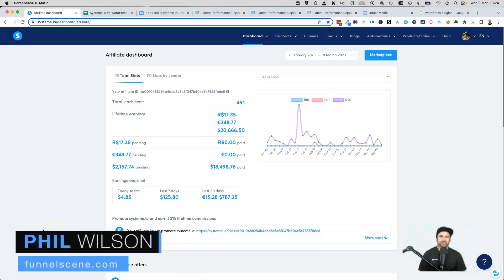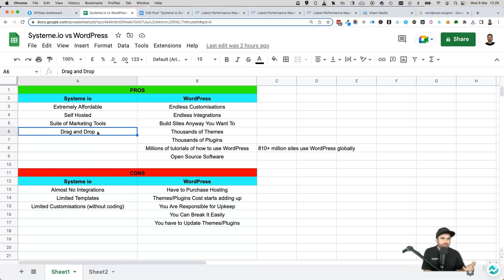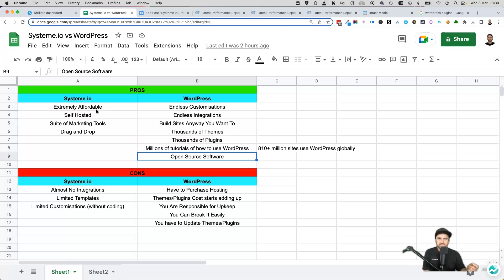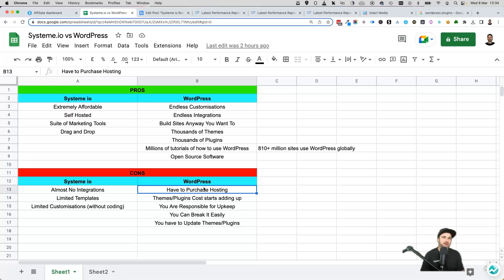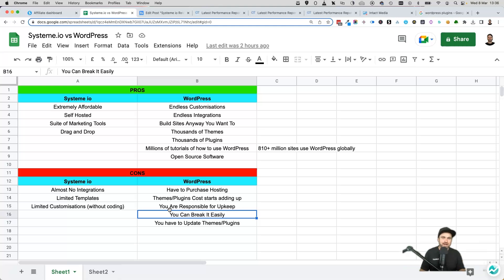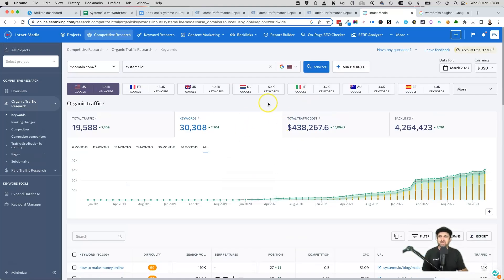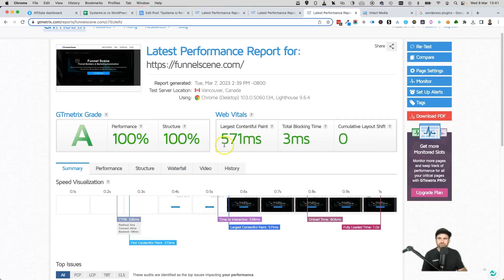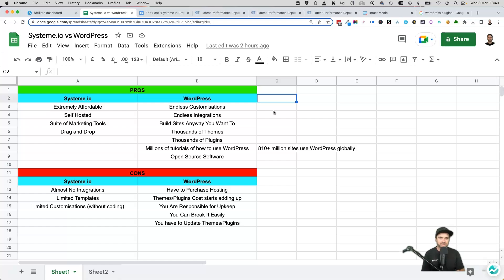Systeme.io vs WordPress ✅ Which Is Better? Detailed Comparison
Systeme.io vs WordPress ✅ For more additional training, go If you haven't got Systeme.io yet and want the free course, sign up to Systeme NOTE: This is ONLY free for referrals.

Thinking of building a website but unsure which is better, Systeme.io vs WordPress? If this is you then this is the perfect video for you. I've been a WordPress user for about 10 years, and a Systeme.io user for 2, and in this video, I'll share my personal thoughts on which is the right one for you.

If you are new to Systeme.io, Systeme isn't just a website builder. It's an all-in-one marketing platform that includes email marketing, funnel building, automation, and more. Whereas WordPress is a content management system mainly used for building websites.

A general run down, Systeme.io is basic, functional, and hosts multiple features you can use with marketing, which is all free to get started. WordPress is a script that requires hosting, additional plugins and themes (a lot require payment) and is a lot more technical than Systeme.

If I was just starting out, Systeme.io would be more than enough to get going and grow, whereas WordPress is more for the tech-savvy user!

0:00 Systeme.io vs WordPress

I hope you enjoyed this Systeme.io vs WordPress comparison video.